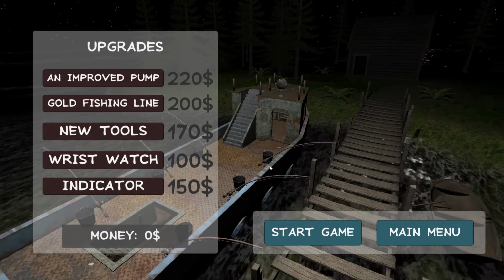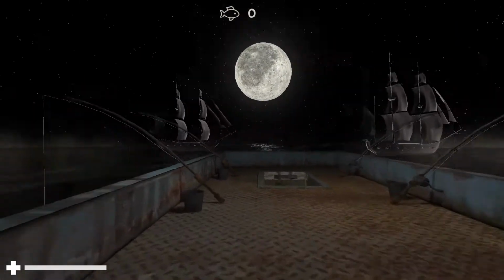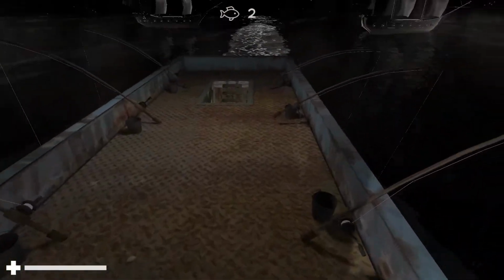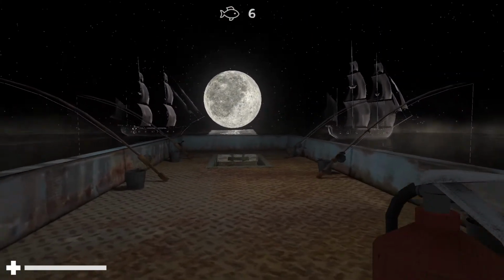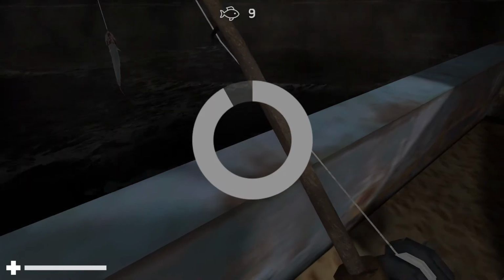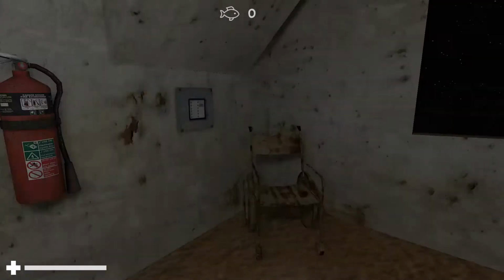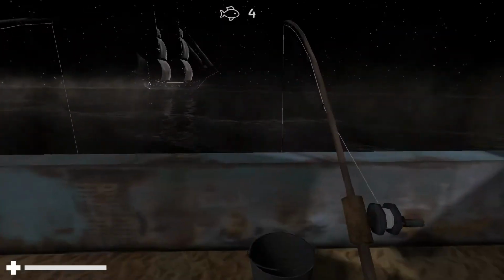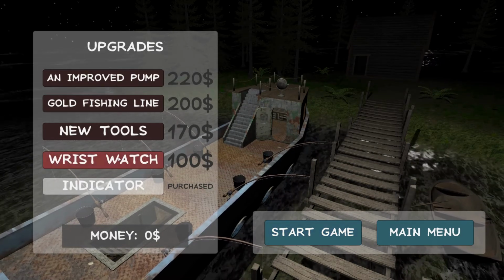SINCE WHEN DID ALIENS LIKE FISH?! - Visitors: Marine Invasion #1